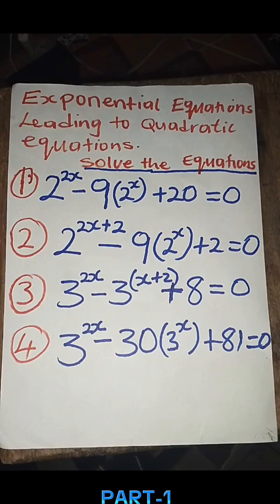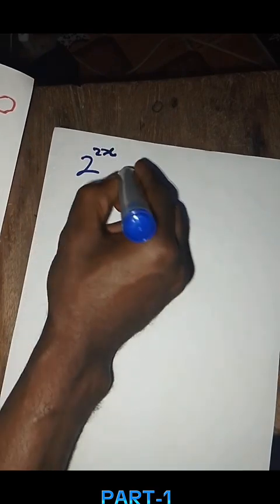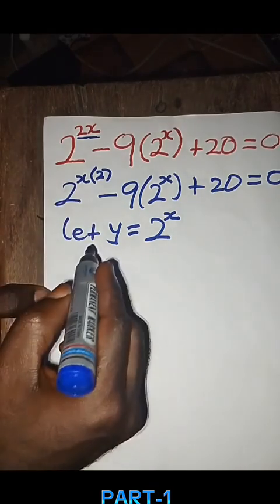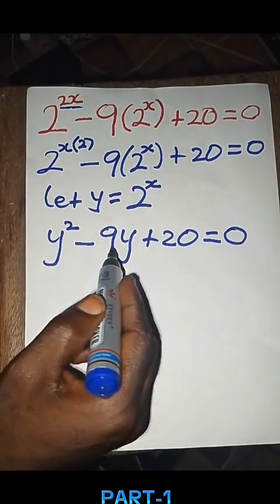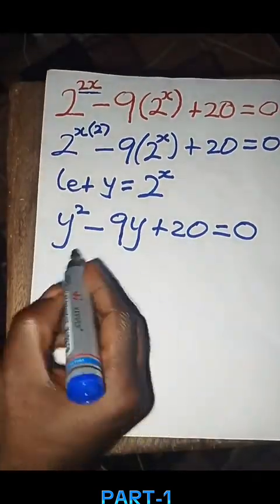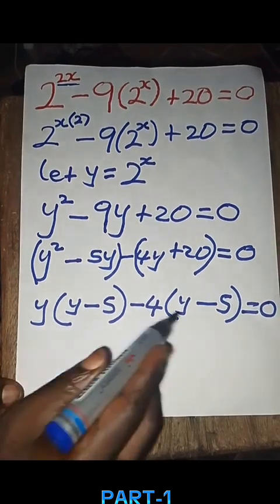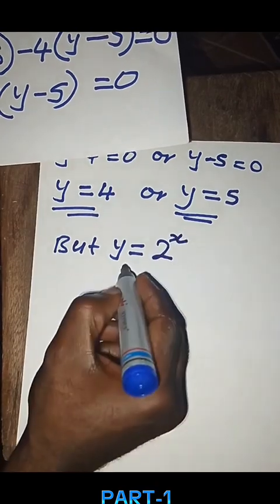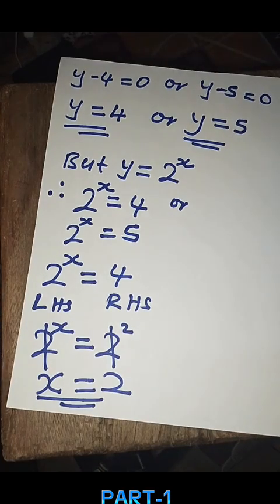Exponential Equations Examples Part - 1